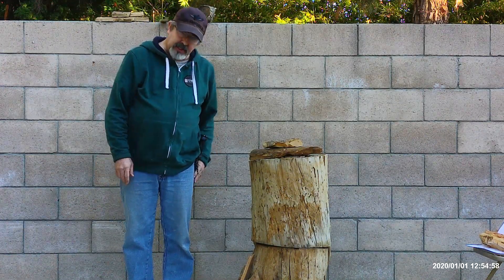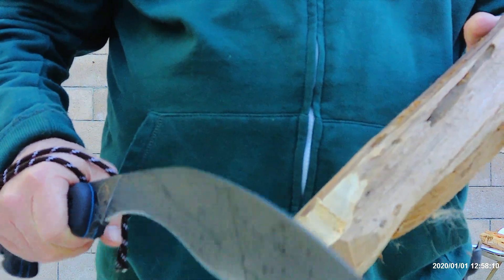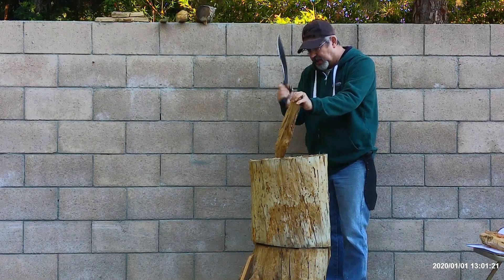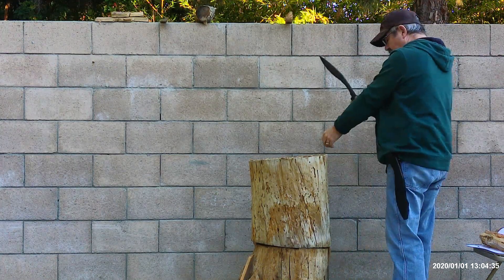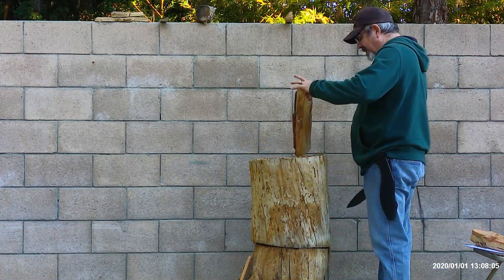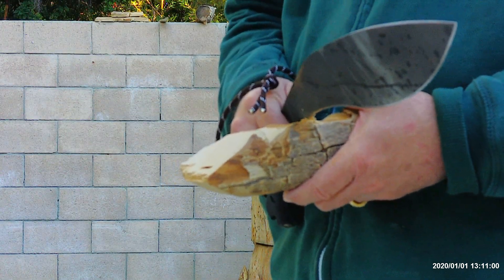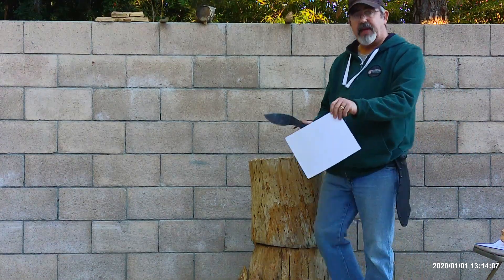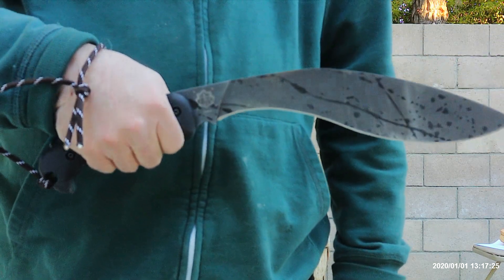Part 1, First Test Impressions Video Of The Siddha Khukuri by Work Tuff Gear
This my first "Test" impression video of Siddha. She held up great. As the designer I can be a bit over critical of my designs. I attempted to stay objective and tested The Siddha Khukuri by Work Tuff Gear as I would for any other blade by a production company or a handmade Khukuri from Nepal. The video turn out to be a tad bit too long so this part 1.